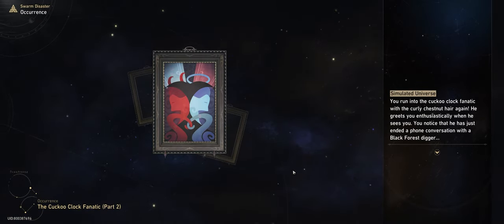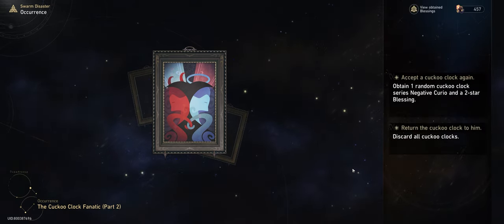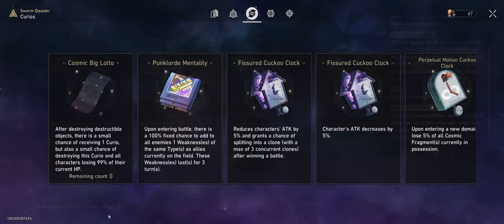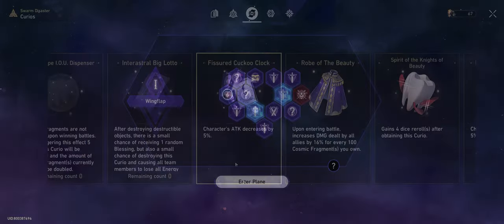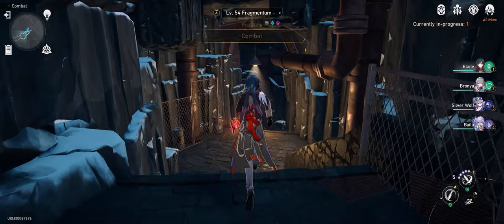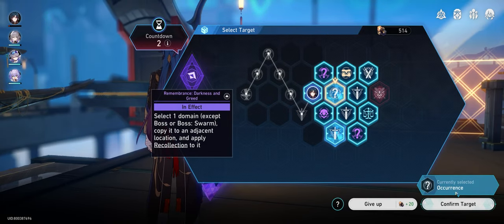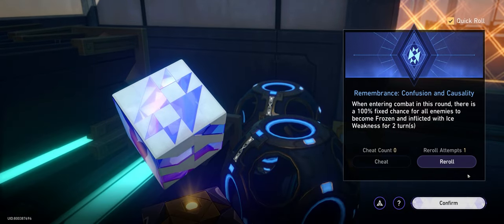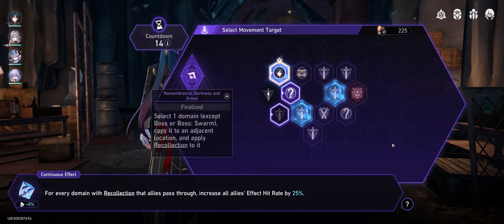The Cuckoo Clock Fanatic Part 1/2/3 - Simulated Universe Event Index Unlock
How to unlock part 1 2 and 3 of the Cuckoo Clock Fanatic in the simulated universe swarm disaster